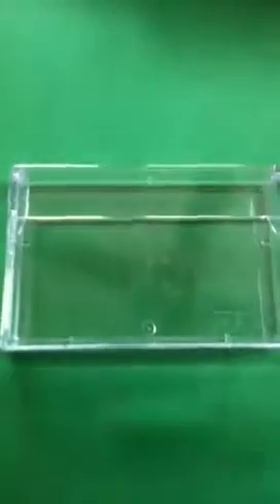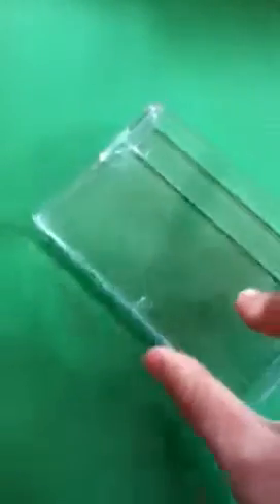How to make an iPod Touch stand with household items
It works grate